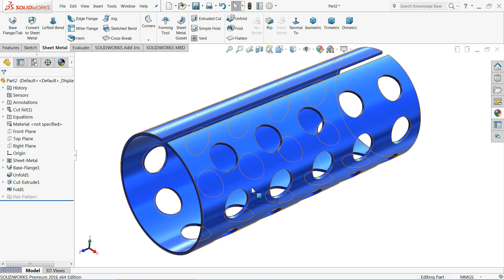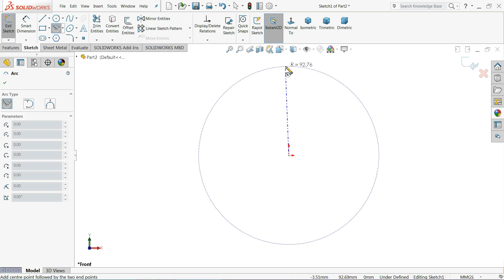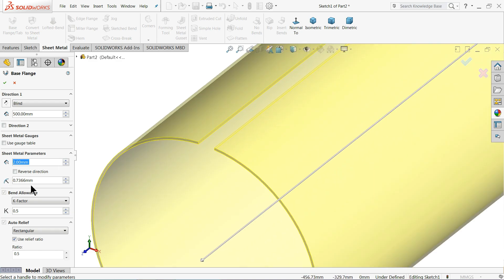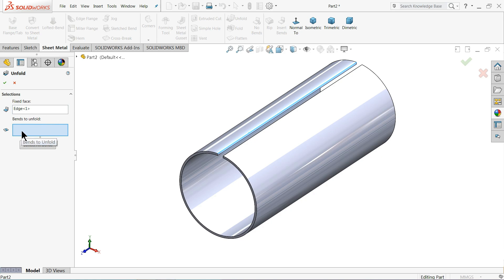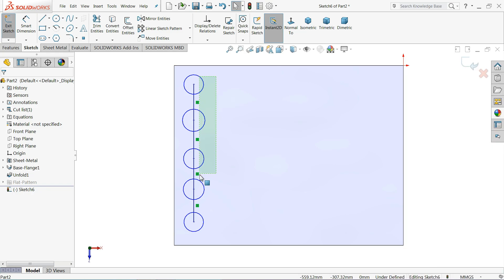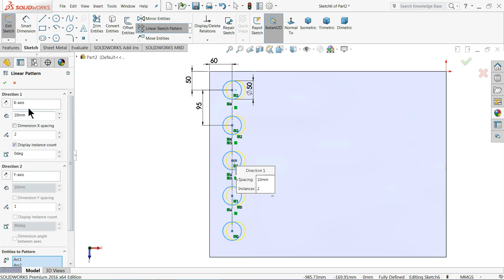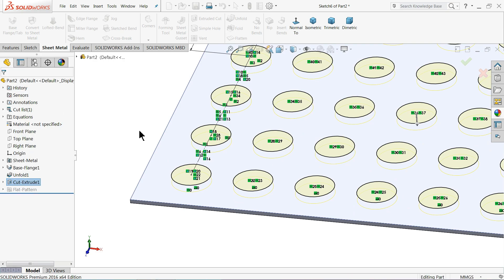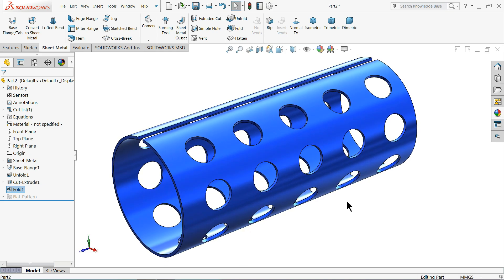Solidworks tutorial Sheet metal fold and unfold command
in this tutorial video you will learn about how to use of sheet metal fold & unfold command in Solidworks and create holes in pipes. I hope you like it.

AMAZON INDIA

3Dconnexion 3DX-700028 SpaceNavigator 3D Mouse

3Dconnexion 3DX-700043 SpaceMouse Wireless

SOLIDWORKS BOOKS
AMAZON INDIA